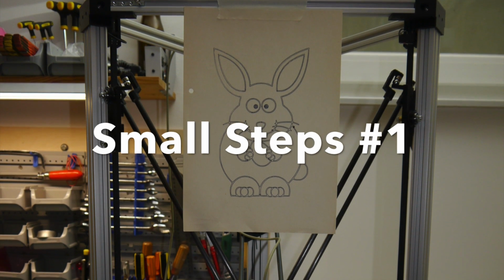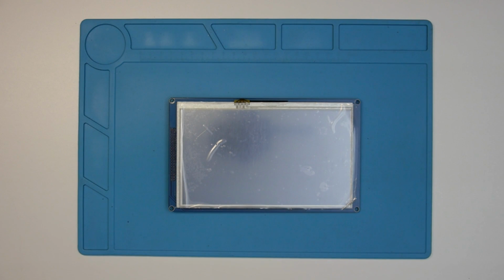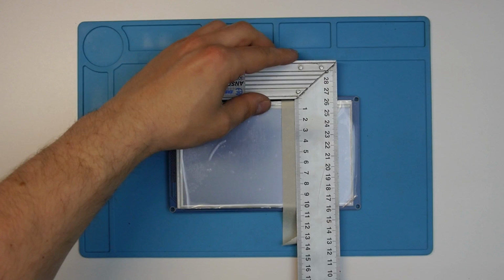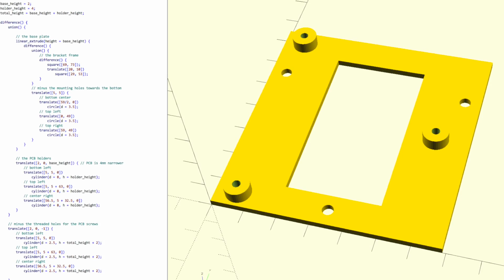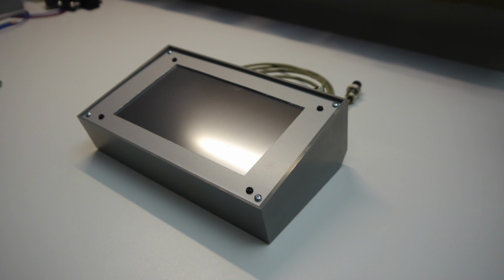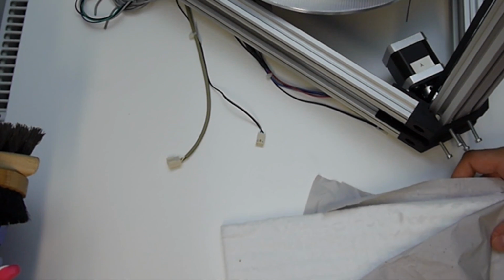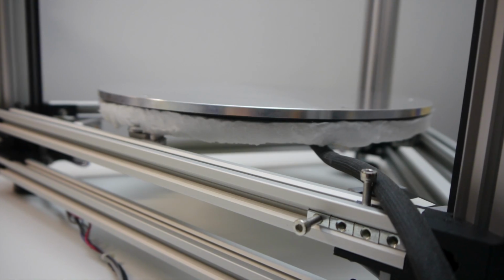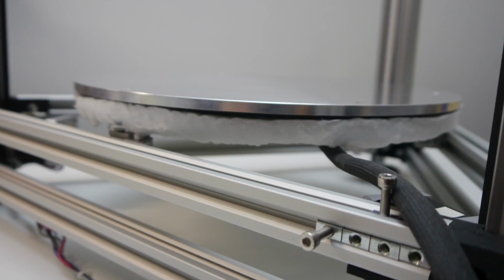Deltonator Build #5 - Small Steps #1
I'm building a Delta 3D Printer (yep, yet another design) based on MakerSlide vertical rails. In this fifth video I mount the LCD touch screen and add a layer of insulation beneath the heated bed. The entire design is open source and can be found